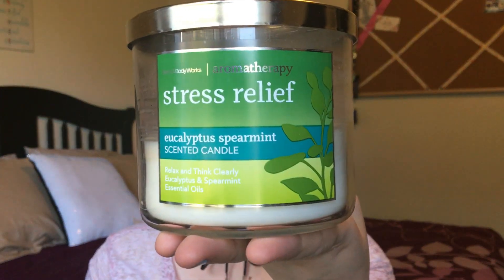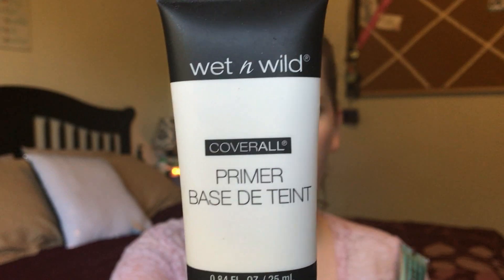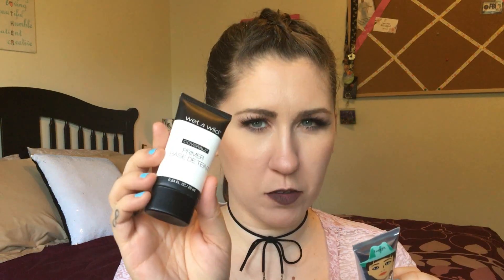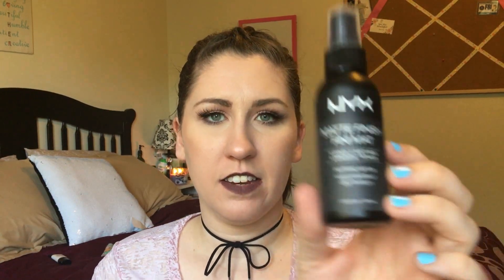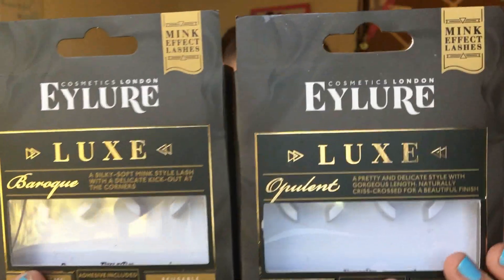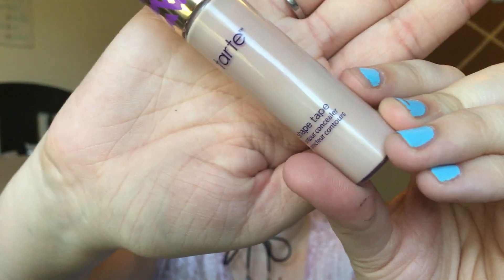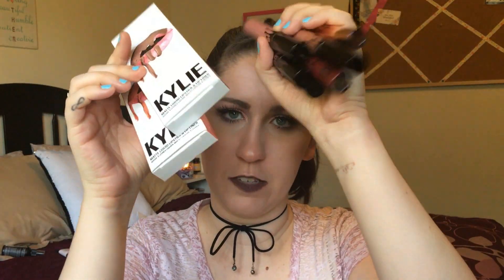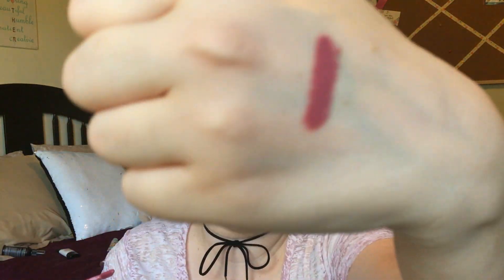CURRENT FAVORITES | Upload Take 2 & Outtakes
Here is several months worth of favorites. I have everything from primers to lip kits to candles.

WET N WILD COVERALL PRIMER
BENEFIT THE POREfessional MATTE RESCUE
NYX MATTE FINISH SETTING SPRAY
WET N WILD PHOTOFOCUS FOUNDATION
EYLURE LUXE MINK LASHES
LAURA MERCIER TRANSLUENT LOOSE SETTING POWDER
TOO FACED BETTER THAN SEX MASCARA
L"OREAL VOLUMINOUS CARBON BLACK MASCARA
TARTE SHAPE TAPE CONCEALER
MORPHE 35R READY, SET, GOLD! PALETTE